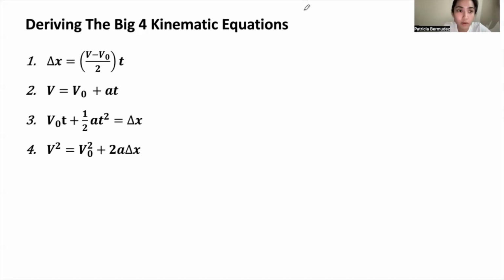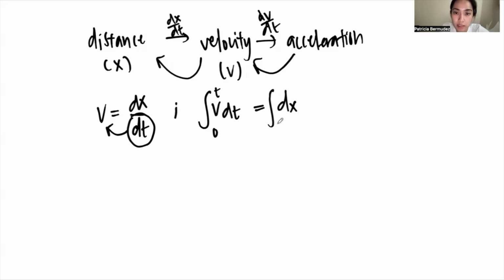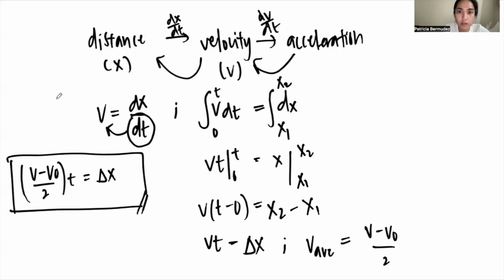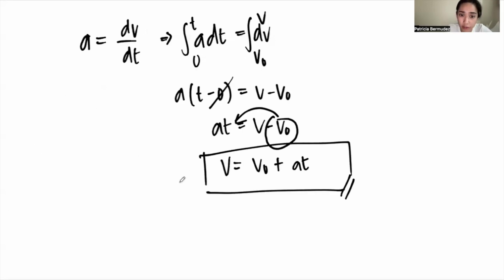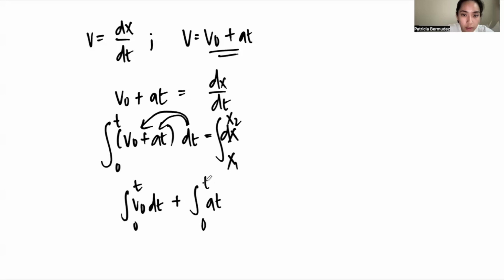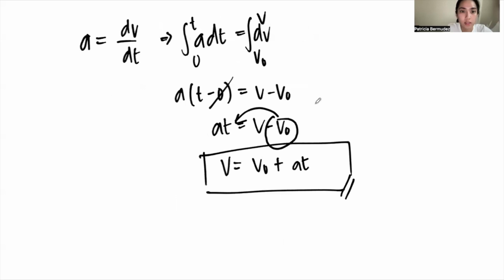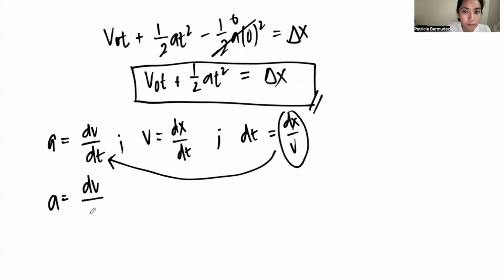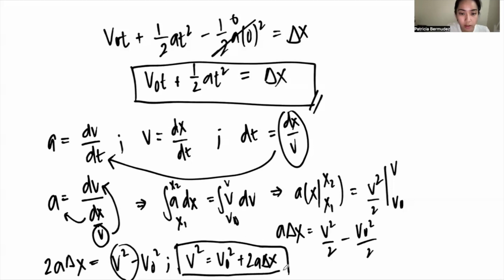How To Derive The Big 4 Kinematic Equations | Physics | Linear Motion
Derive the big 4 equations without having to memorize them!!